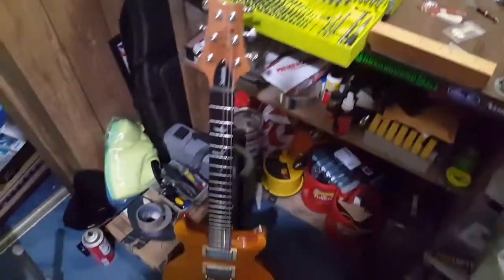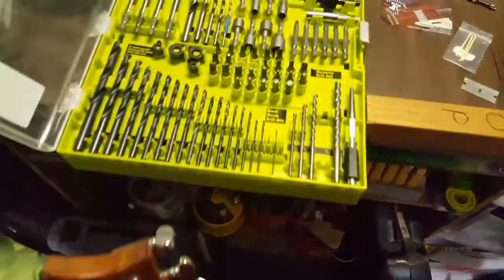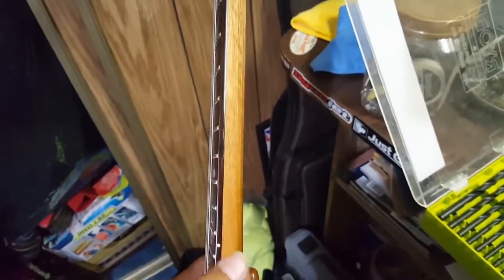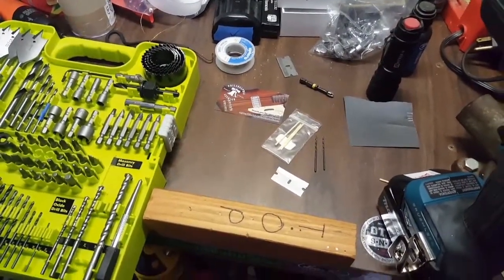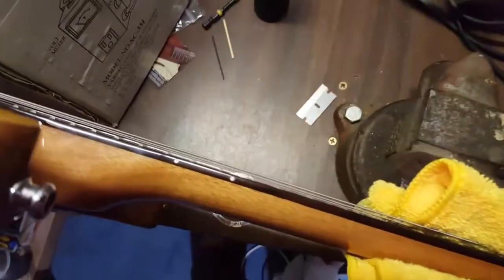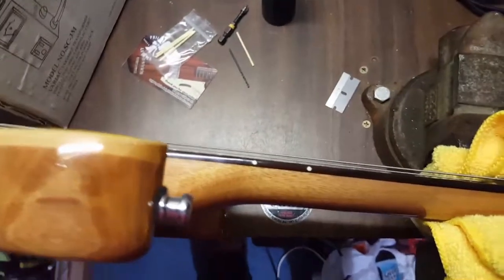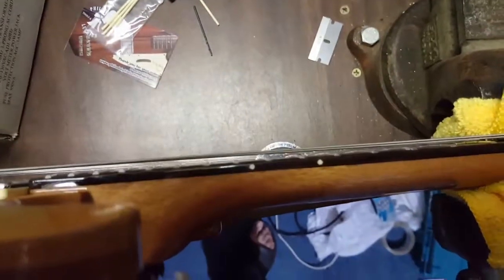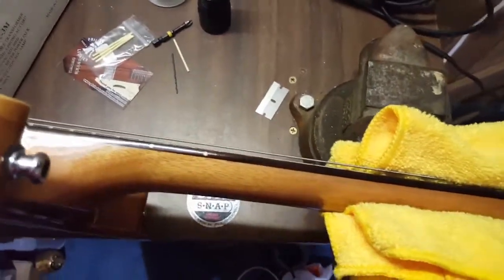Adding side dots to a PRS Santana SE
If you are a lefty playing a regular right handed guitar you may know the feeling of looking down on your fretboard and wishing you had those helpful side markers...well..
MOD AT YOUR OWN RISK!! ..
...IF YOU DO, HAVE FUN!!!